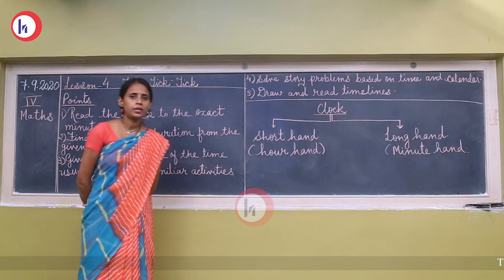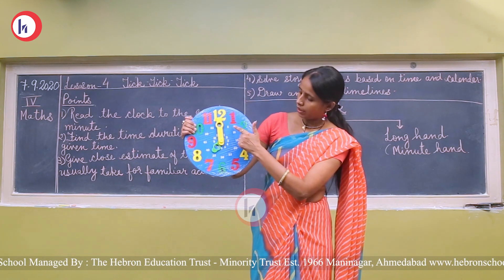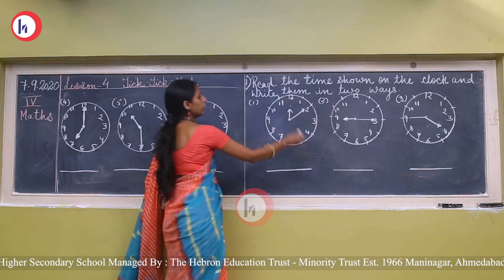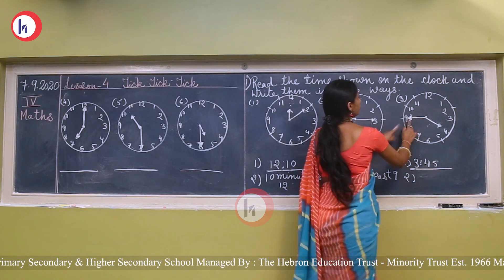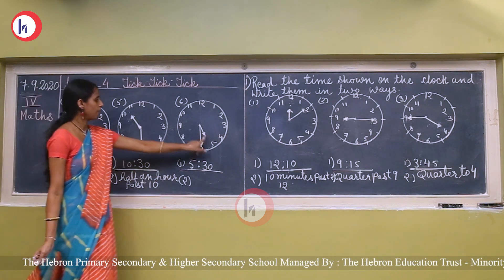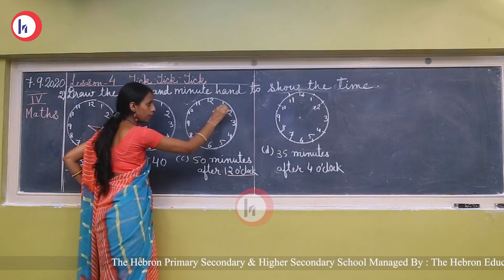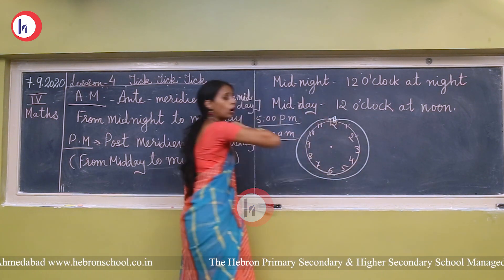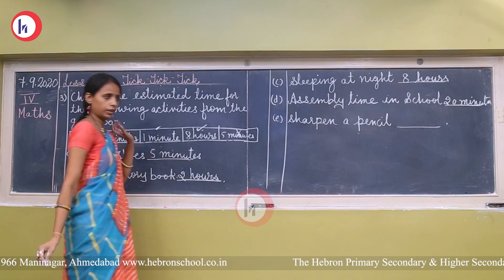Hebron School | Class 4 | Mathematics | Lesson 4 Tick - Tick - Tick (Part 1) | Mrs. Niku Parmar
Class 4
Subject: Mathematics
Topic: Lesson 4 Tick - Tick - Tick (Part 1)